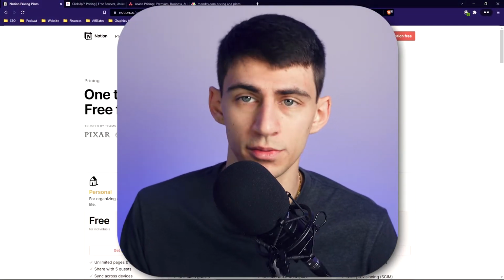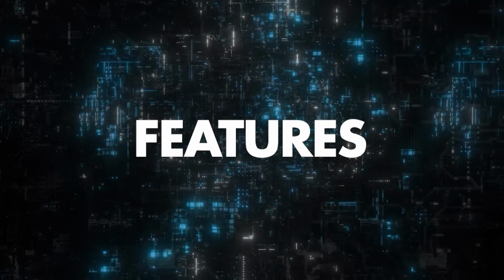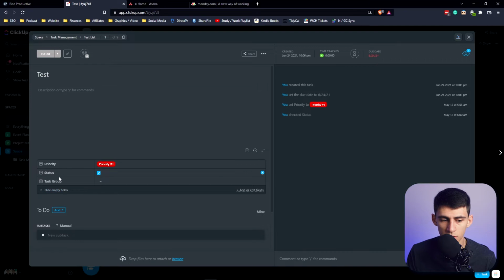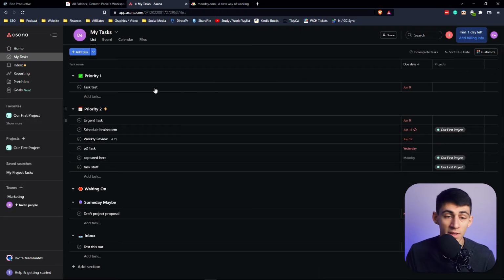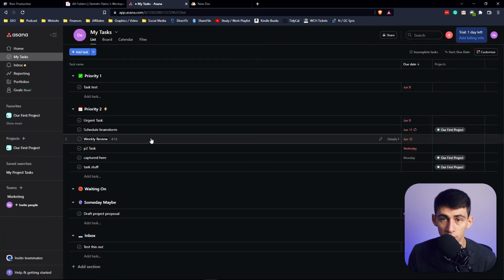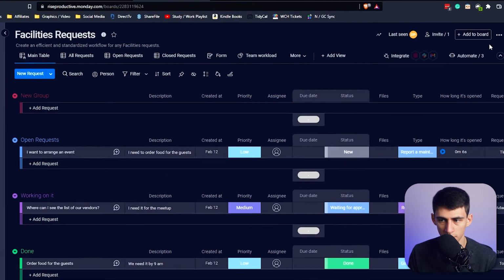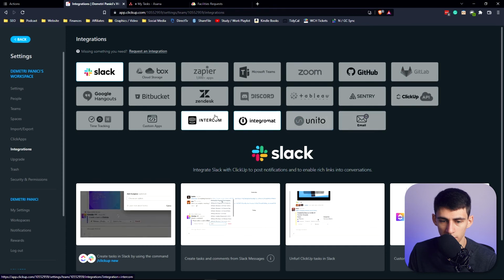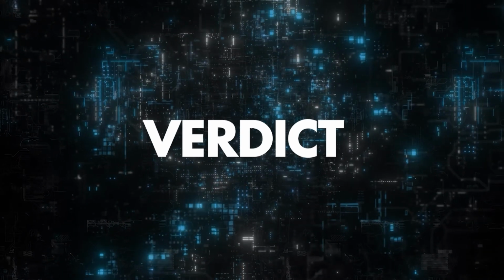Best Team App in 2022? - Notion, Monday and More!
ClickUp, Notion, Coda, or Asana? which of these is the best team application on the market right now! While I may be a Notion fanboy, I am aware that other apps may very well be better suited for managing a team’s workflow. I’ve used ClickUp and Asana before at work and think they both are extremely good but Coda has something to say about that as well. I’m a huge fan of all of these team apps and I’m curious which one is your favorite.

⏰ TIMESTAMPS:
0:00 - Pricing
1:12 - Features
3:50 - Aesthetics
4:25 - Automations
5:20 - Verdict